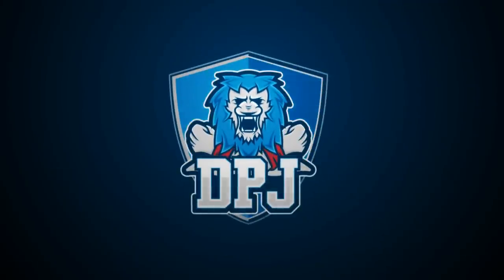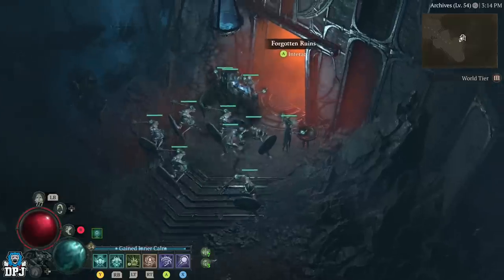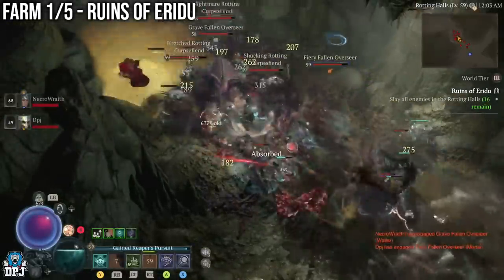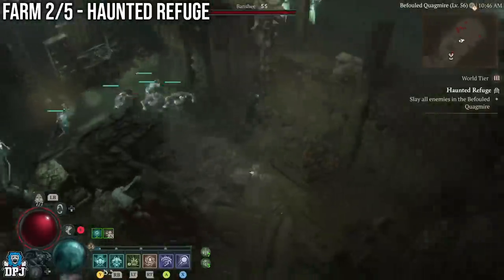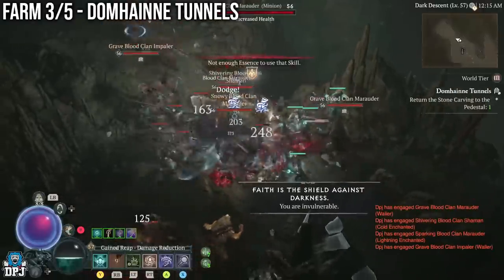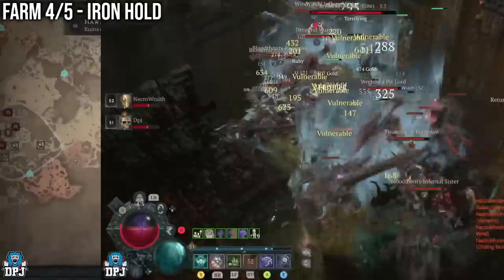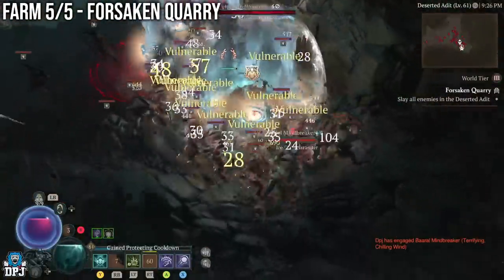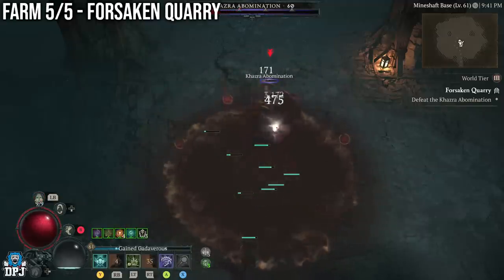Diablo 4 - 5 BEST XP & LEGENDARY LOOT FARMS FOR SOLO PLAYERS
5 best xp, legendary / unique / ancestral / scared loot & gold farms for solo players in Diablo 4.

Diablo 4 - 5 BEST XP & LEGENDARY LOOT FARMS Timestamps:
00:00 - Video Intro
00:55 - How to farm dungeons and reset loot
01:41 - XP & Loot Farm 1/5 - Ruins Of Eridu
03:13 - XP & Loot Farm 2/5 - Haunted Refuge
05:06 - XP & Loot Farm 3/5 - Domhainne Tunnels
05:53 - XP & Loot Farm 4/5 - Iron Hold
07:26 - XP & Loot Farm 5/5 - Forsaken Quarry
08:17 - Video Outro